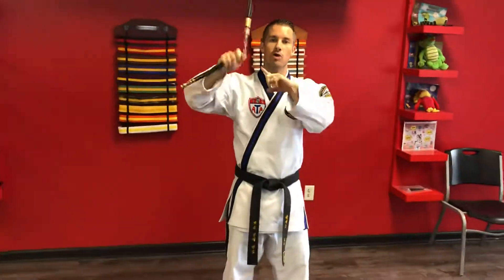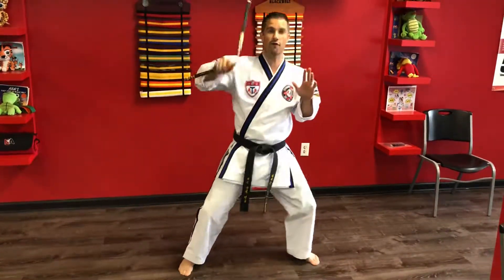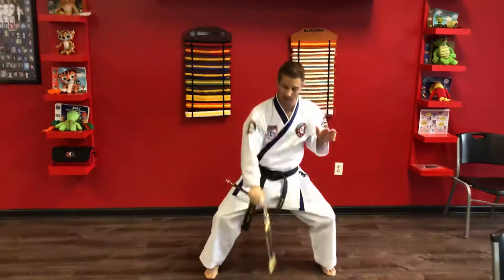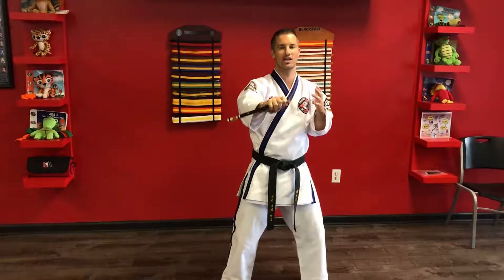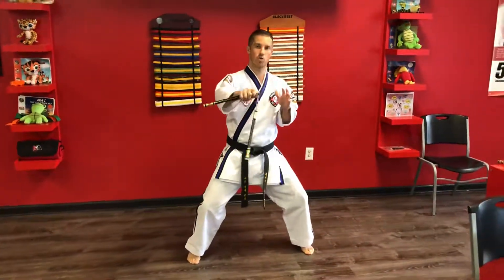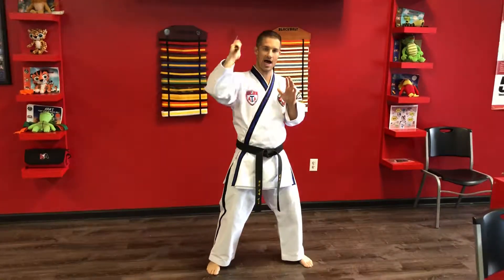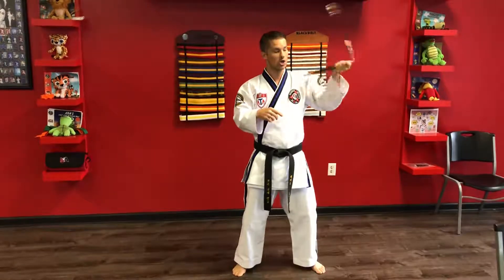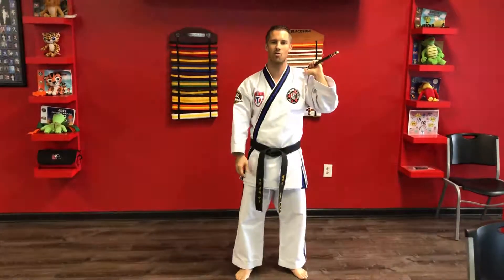How to perform arm and leg swings with outside, inside, and combo twirls.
Learn how to perform arm and leg swings with inside, outside and combo twirls.